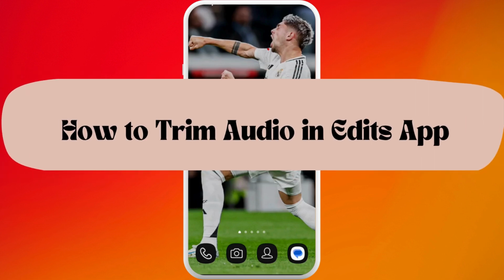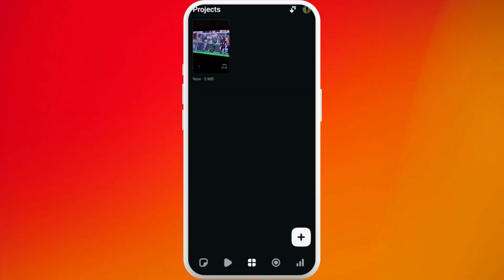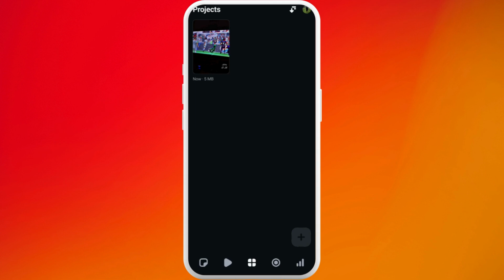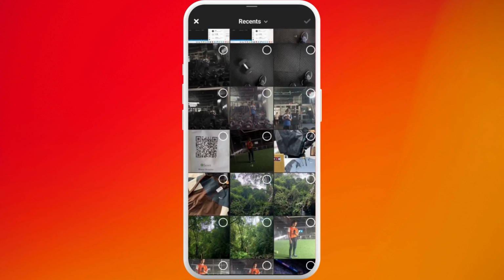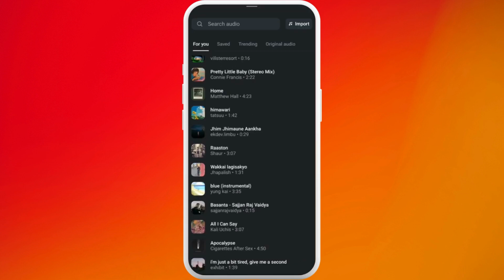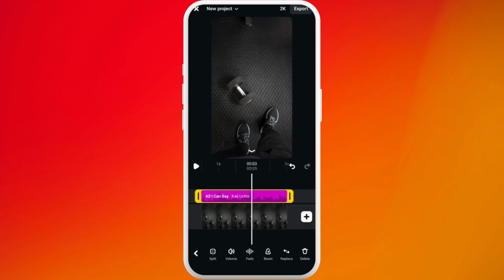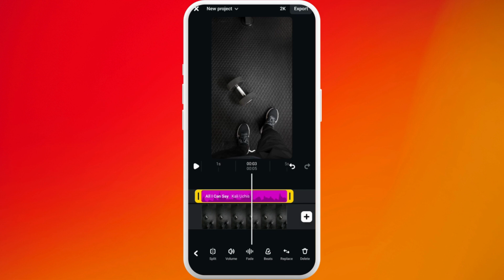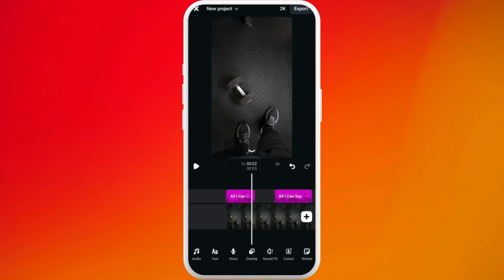How to Trim Audio in Edits App 2025?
Want to fine-tune your background music or sound effects? Here's how to trim audio in the Edits app in 2025! This step-by-step tutorial shows you how to select the perfect part of a song or audio clip, adjust the start and end points, and sync it with your visuals for a smooth and polished result. Whether you're trimming music for reels, voiceovers, or sound effects, this guide will help you edit with precision and creativity.